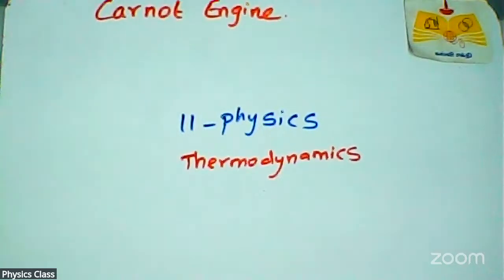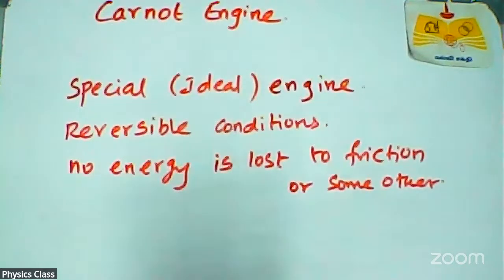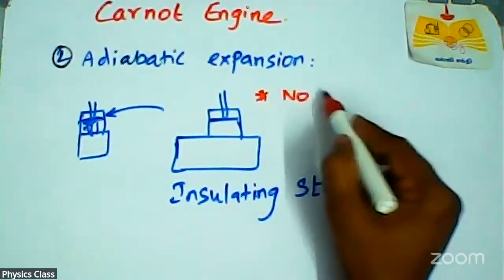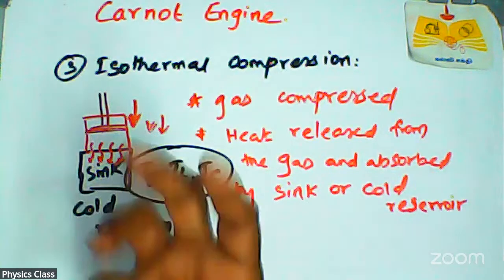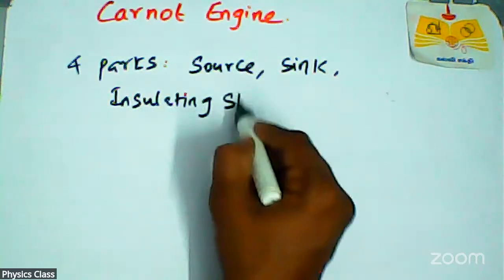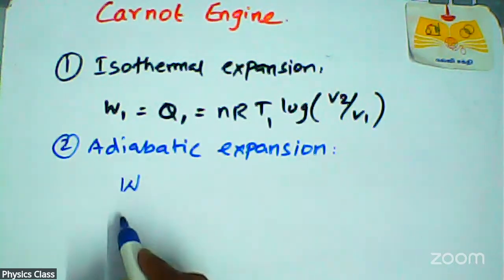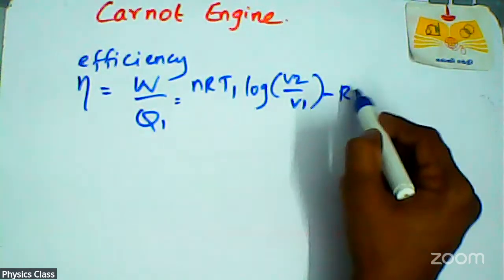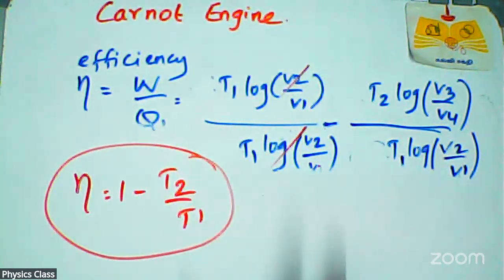Vidya Shakti- Andhra Pradesh- 11th Physics